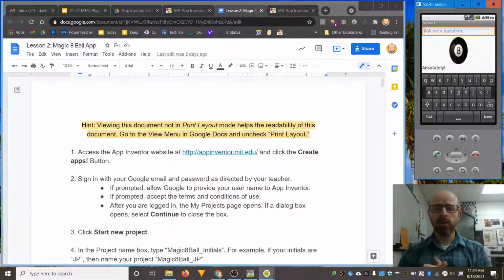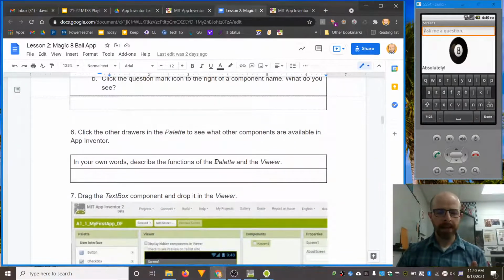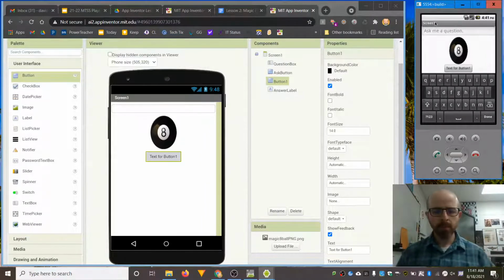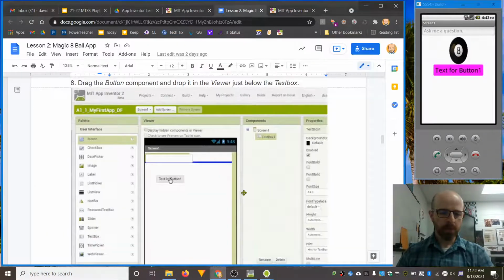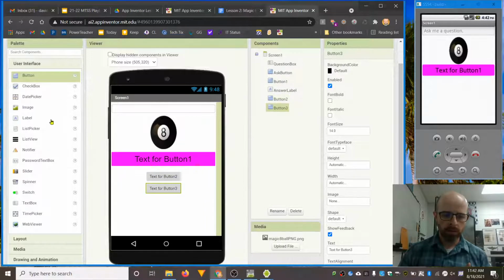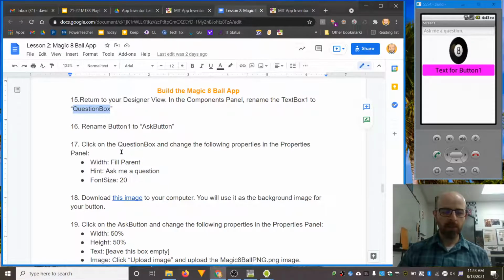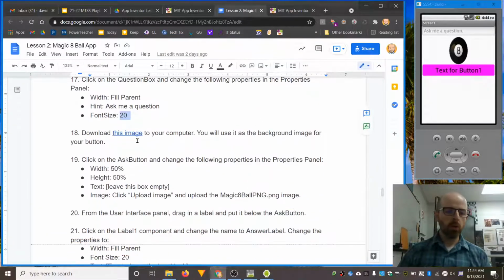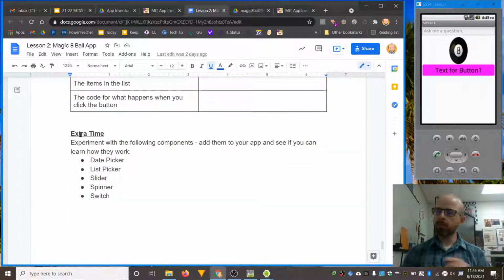Lesson 2 Magic 8 Ball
App Inventor Lesson 2